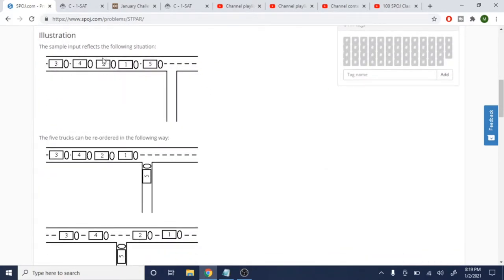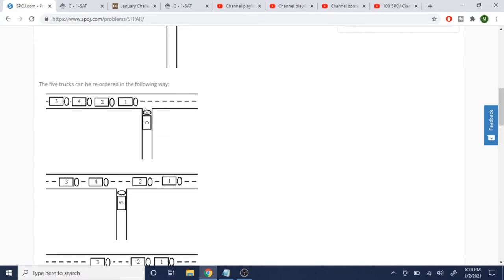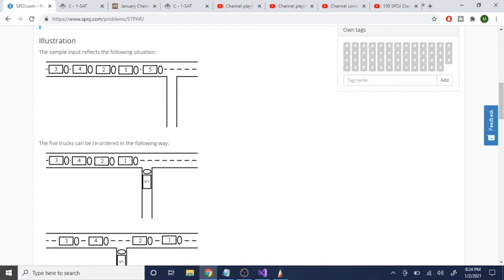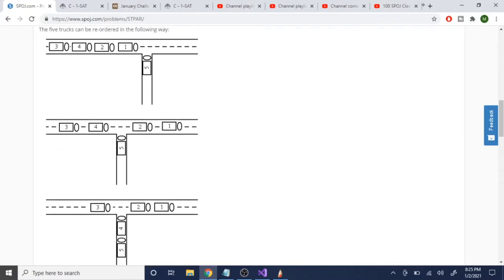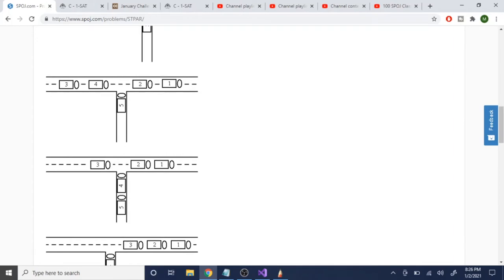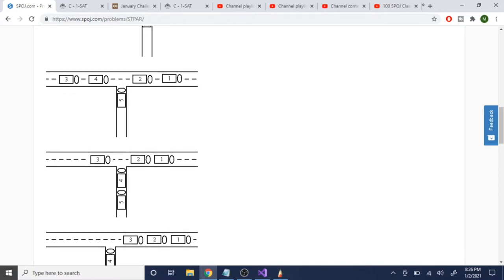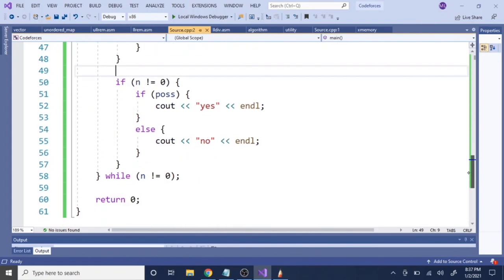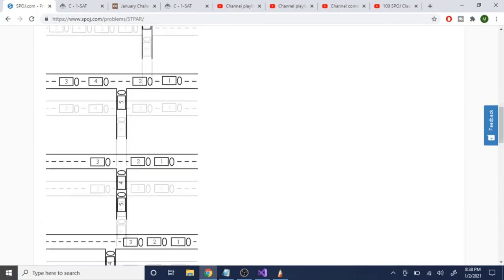SPOJ STPAR - Street Parade